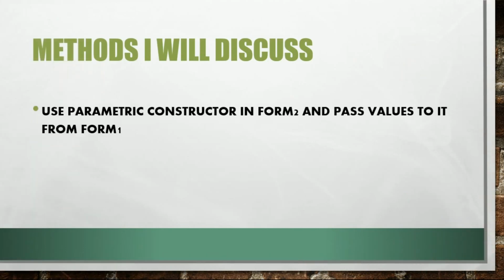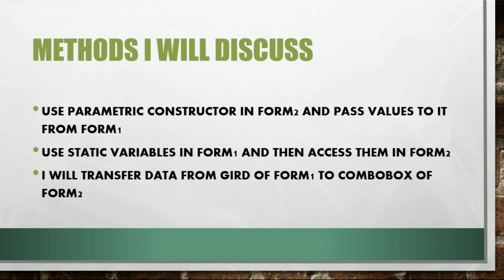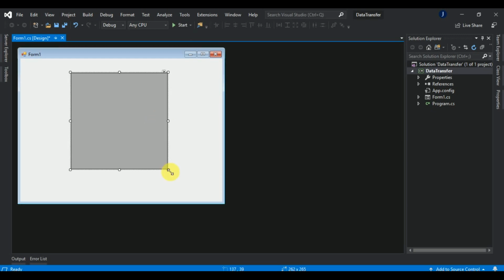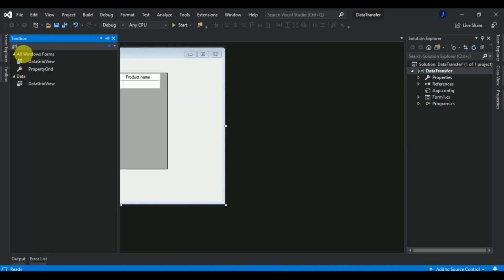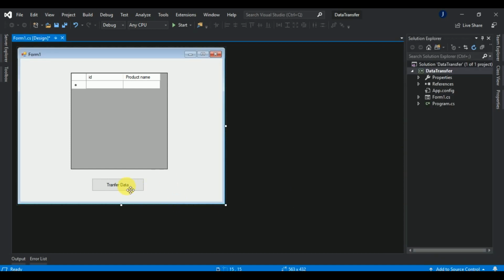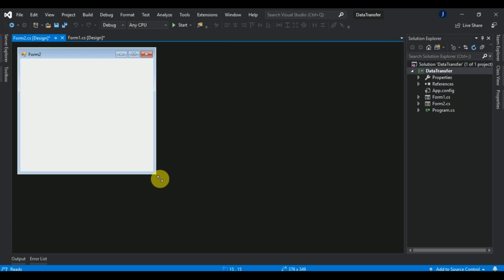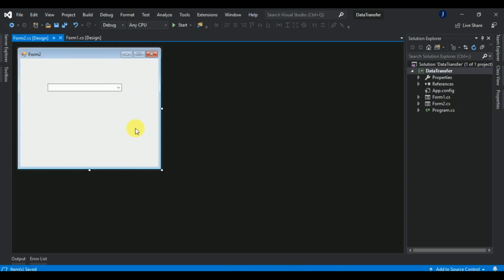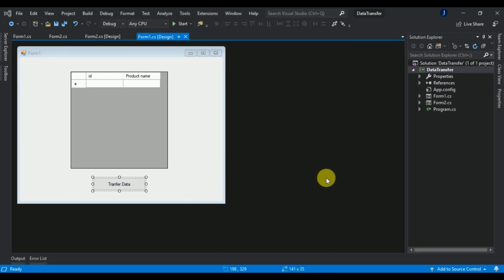How to Transfer Data from one form to another | C# windowsForm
How to transfer data from gird of form1 to combobox of form2 in C# windows Form Application using Two Methods :

1-Use Parametric constructor in Form2 and pass values to it from form1
2-Use static variables in form1 and then access them in form2